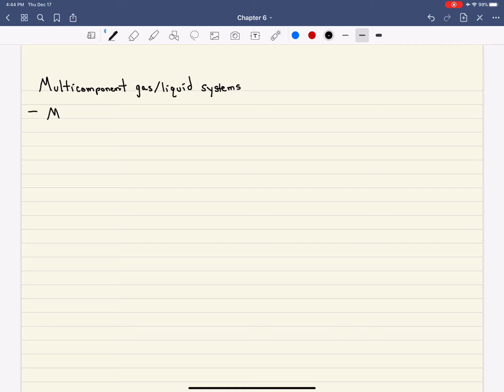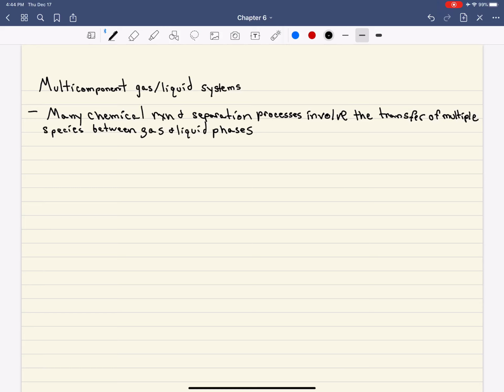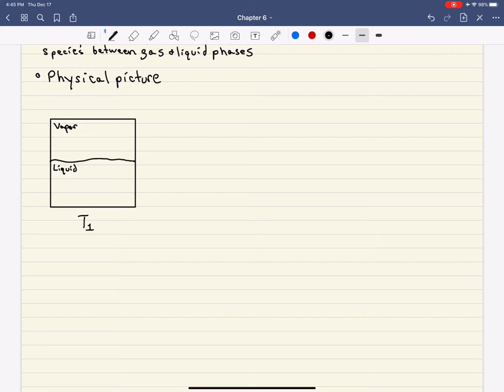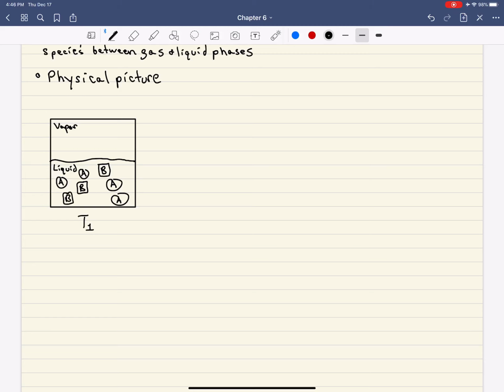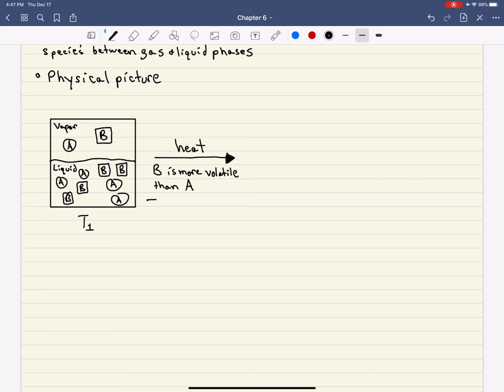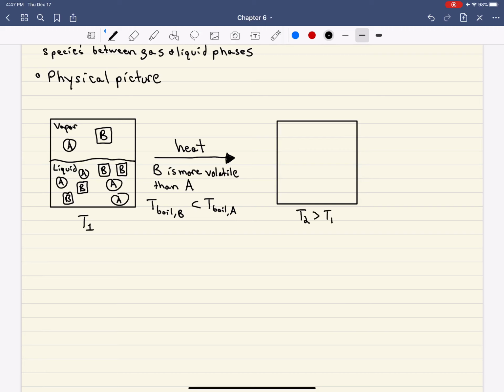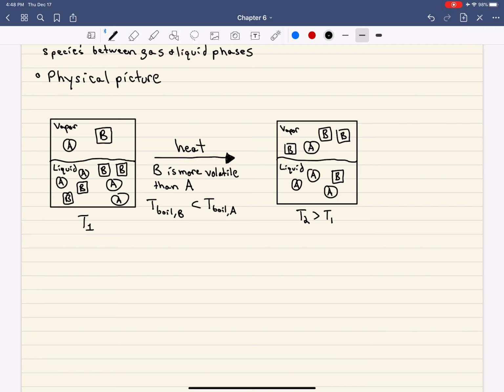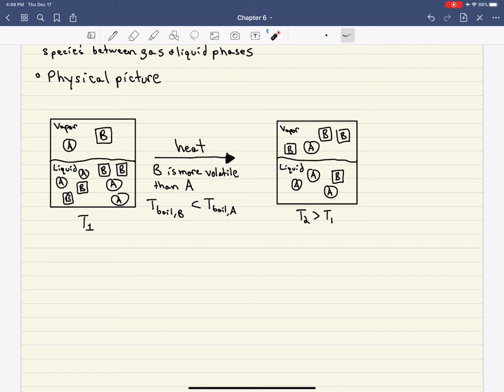19 Multicomponent gas and liquid systems part 1